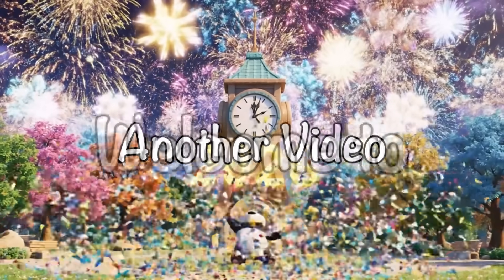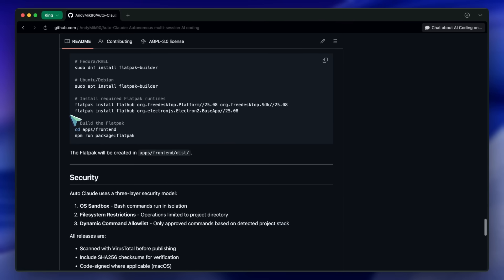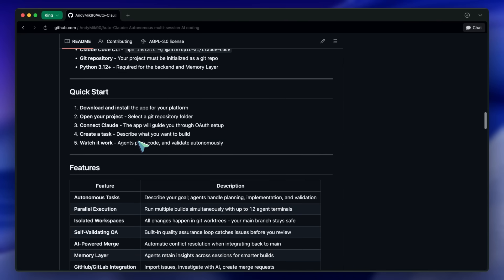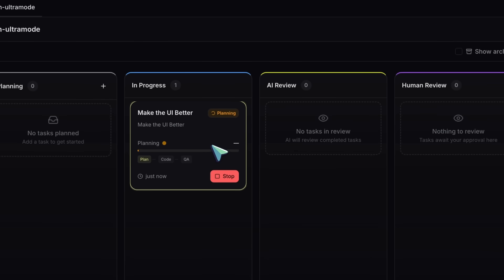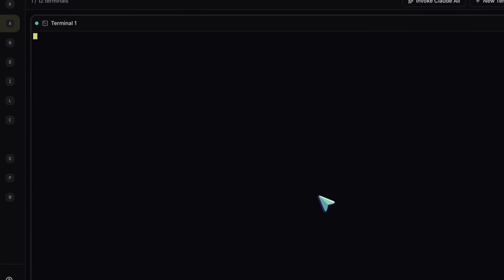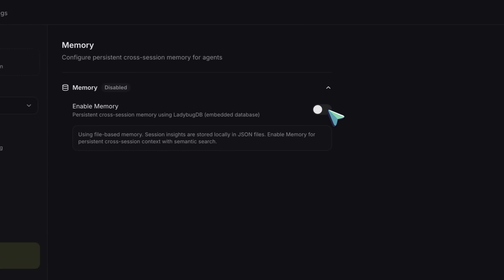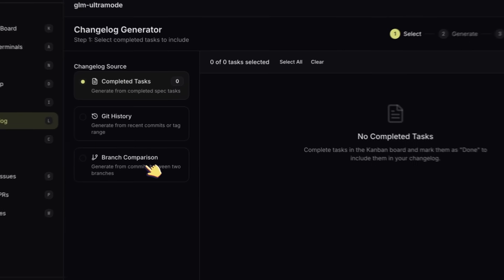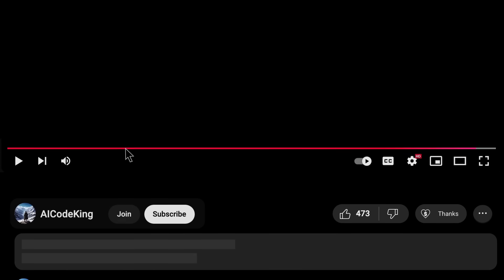Auto Claude: This Opensource Tool converts CLAUDE CODE into a PROJECT MANAGER!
In this video, I'll be introducing you to Auto Claude, a new open-source project that transforms your standard Claude API interaction into a fully autonomous virtual software agency using Kanban boards and parallel processing.

Key Takeaways:

🤖 Auto Claude turns the Claude API into a structured engineering workflow, moving beyond simple chatbots.
📋 The interface replaces the standard chat window with a Kanban board to manage tasks from Planning to Done.
⚡ Utilizes Git Worktrees to run multiple coding agents in parallel without causing merge conflict hell.
🧠 Features Graph Memory and Semantic RAG to solve "context amnesia" and understand your entire codebase.
🛠️ Includes an Agent Terminal view allowing you to command up to 12 different "junior developer" agents at once.
💡 Built-in "Ideation" features can analyze your project to suggest new features and automatically generate tickets.
🔑 Solves API rate limits by allowing you to rotate through multiple API keys for heavy production usage.